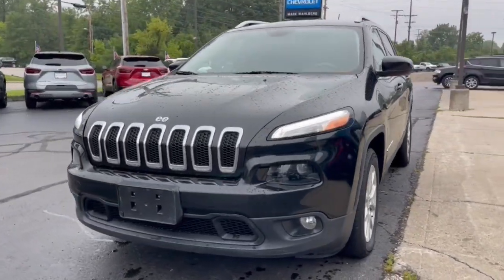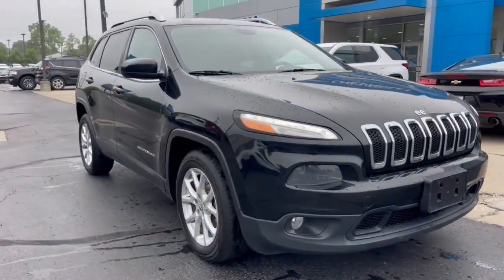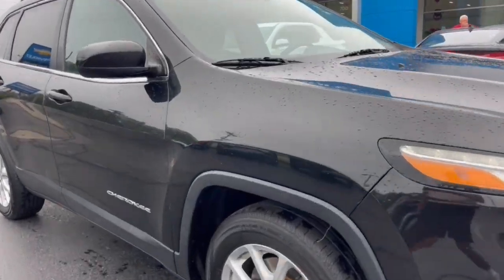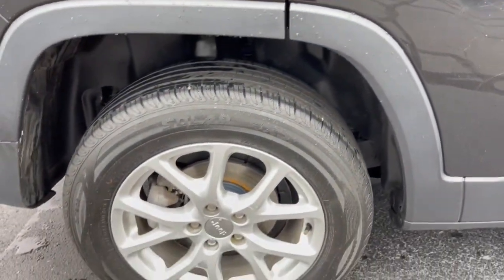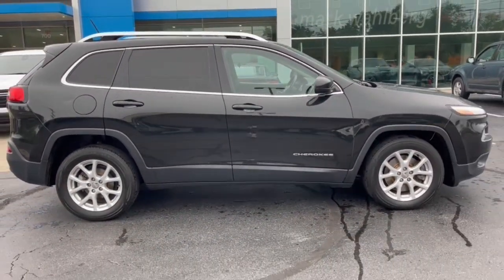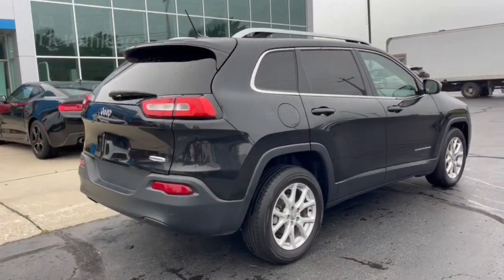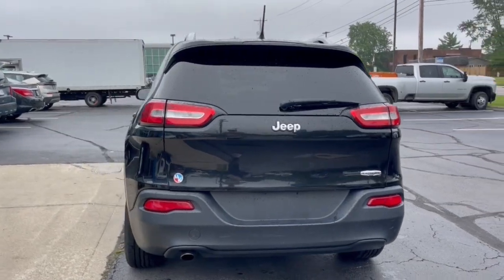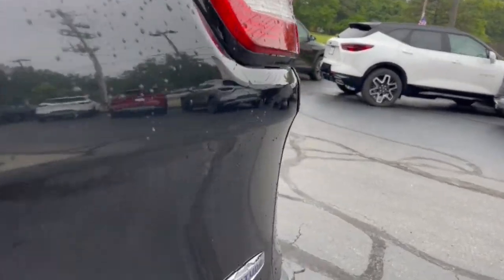2014 Jeep Cherokee Worthington, Columbus, Westerville, Powell, Delaware PXA102493A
Brilliant Black Crystal Pearlcoat Used 2014 Jeep Cherokee Latitude available in Worthington, Ohio at Mark Wahlberg Chevrolet of Worthington. Servicing the Westerville, Powell, Delaware area.

700 E. Dublin-Granville Road

Clean CARFAX.6 Speakers Air Conditioning Alloy wheels All-Season Floor Mats Brake assist Cloth Low-Back Bucket Seats Cold Weather Group Electronic Stability Control Exterior Mirrors w/Heating Element Heated Front Seats Heated Steering Wheel Illuminated entry Panic alarm Power Heated Mirrors Power steering Quick Order Package 24J Rear window defroster Rear window wiper Remote keyless entry Speed control Steering wheel mounted audio controls Telescoping steering wheel Tilt steering wheel Windshield Wiper De-Icer.Brilliant Black Crystal Pearlcoat 2014 Jeep Cherokee Latitude FWD 9-Speed 948TE Automatic 2.4L I4 MultiAir 22/31 City/Highway MPGOdometer is 6005 miles below market average! 22/31 City/Highway MPG